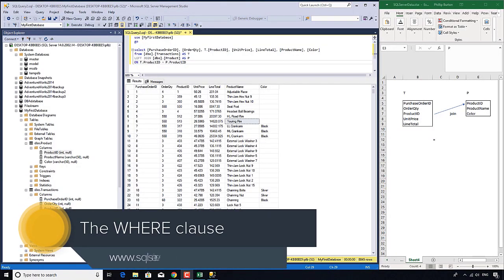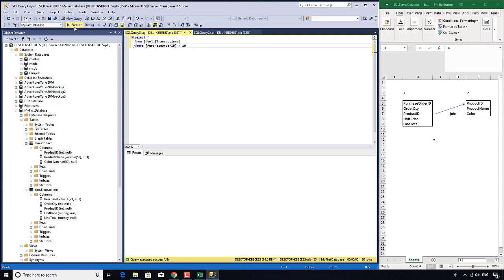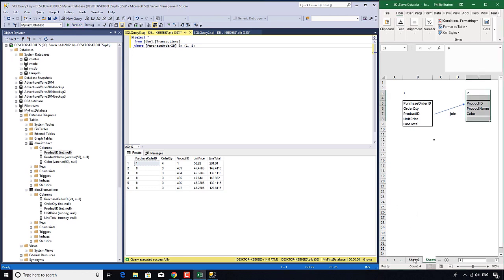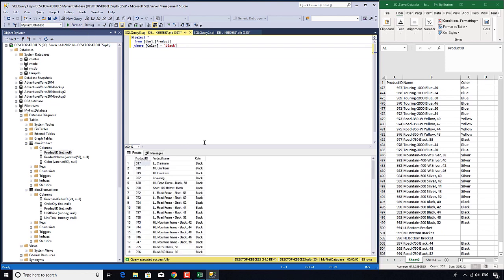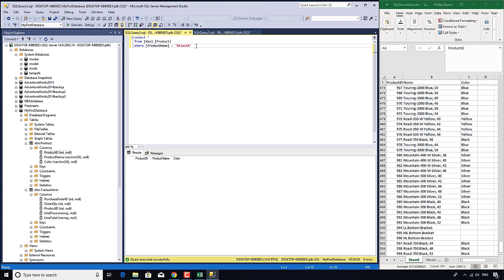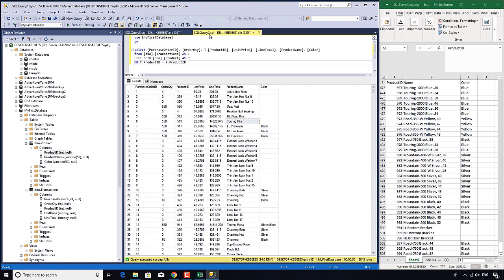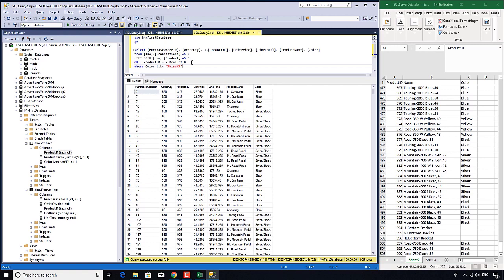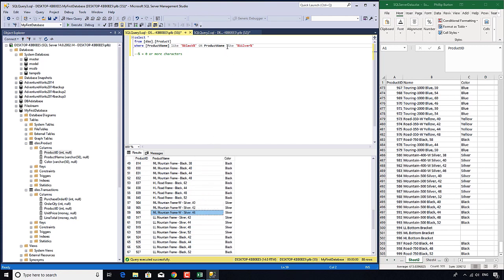Introduction to Microsoft SQL (T-SQL) 7 - The WHERE clause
In the seventh video of this new series, we will look at the third clause of the SELECT statement, namely the WHERE clause.
If a table contains 1,000 rows, do you have to get all 1,000 rows each time? What if you only wanted a subset of these rows? The WHERE clause allows you to apply a condition, which allows you to only retrieve part of the table. However, how do you use a WHERE clause which includes a string? And what if you wanted to look for only part of a string? We'll see how to do this in this video.